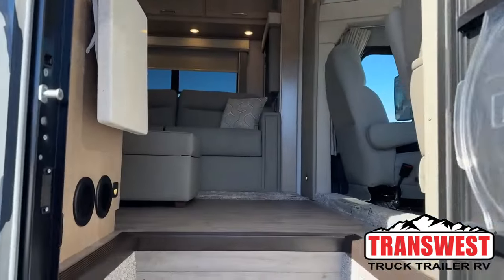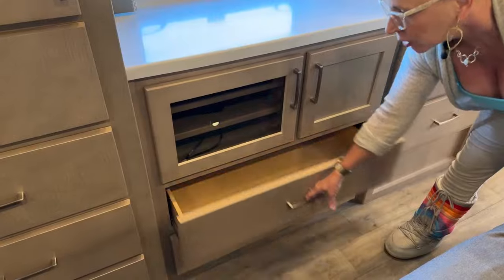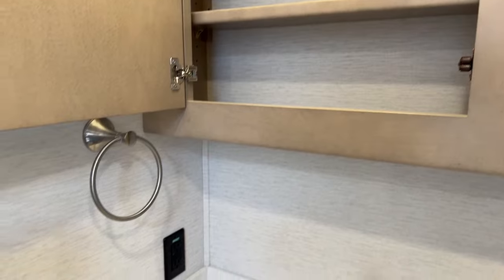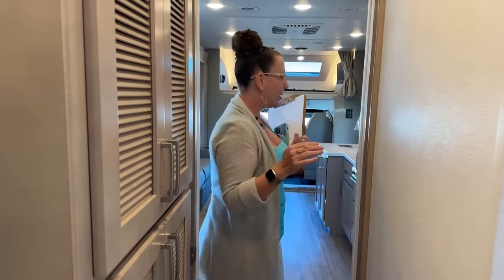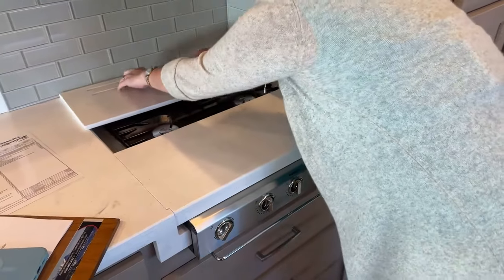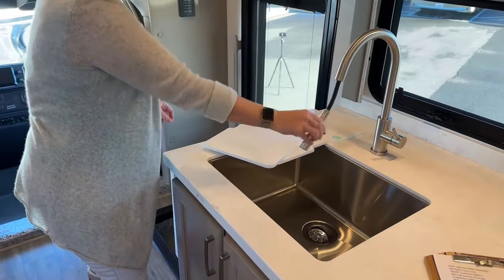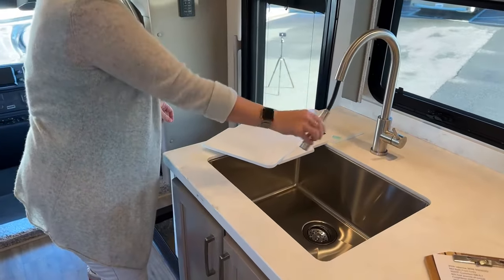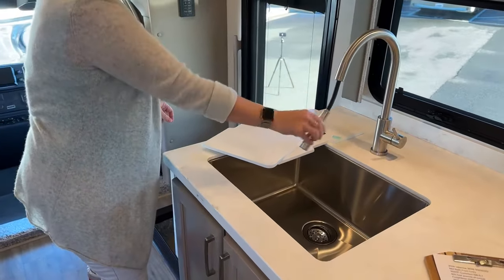2024 Renegade Valencia 36SB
rvsinsideout - Katie O’Neal is walking around a 2024 Renegade Valencia 36SB - 5N230302
This Super C RV has been built on a Freightliner S2 RV Chassis with a 360-horsepower Cummins hooked to an Allison 6-speed automatic transmission. This Coach has a light color with a rear master bedroom and bathroom, washer and dryer, mid-half bath, convertible booth dinette, convertible sofa bed full kitchen with residential-style appliances, and a bunk over the cab. Live at Transwest Truck Trailer RV Of Fredrick